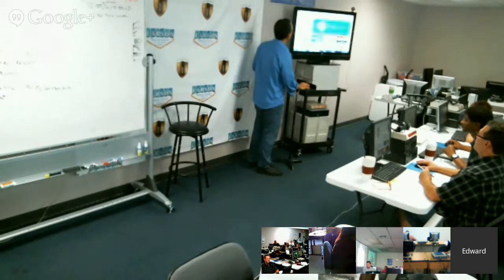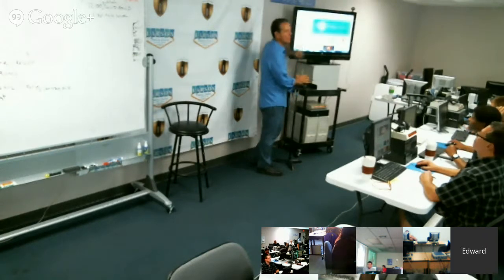Larson Training Centers (Las Vegas) Google Apps / Chrome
Join us in our quest to become a Google power user!